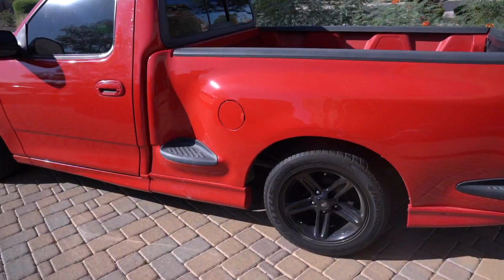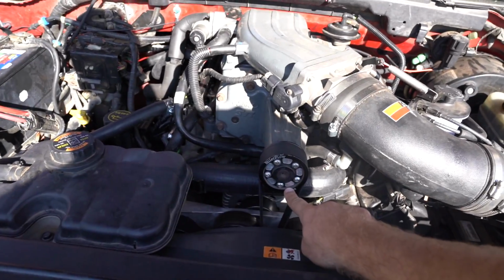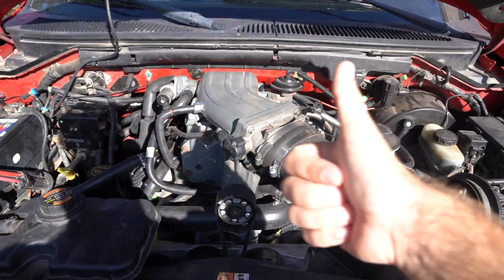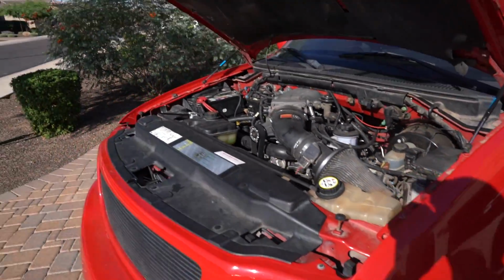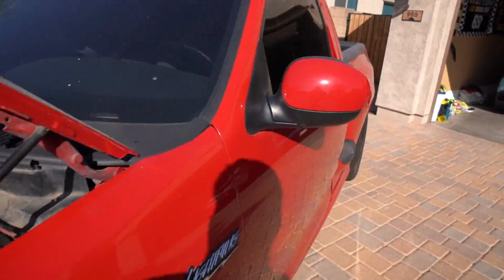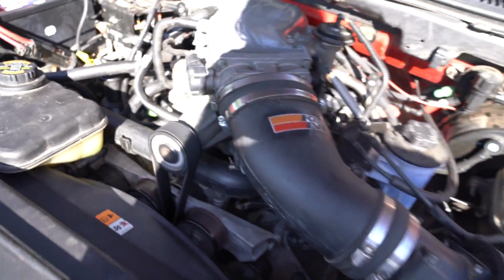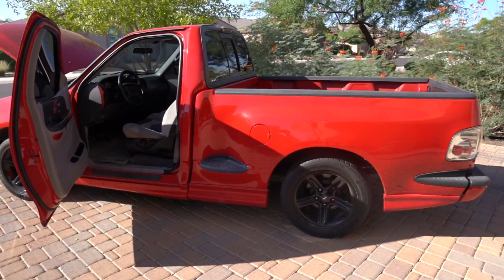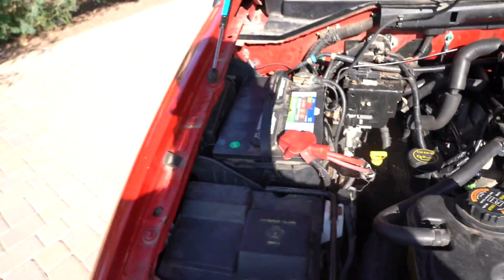This Issue Took Me 1 Year To Fix... (Ford SVT Lightning)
This was the toughest vehicle to figure out that I have ever owned. After 2 mechanics gave up on it, one finally was able to figure out the issue! Im glad it is finally running one year later!

Please DM me with any questions you may have!